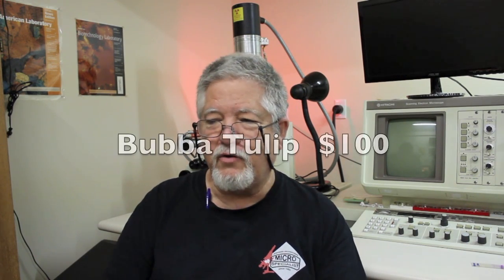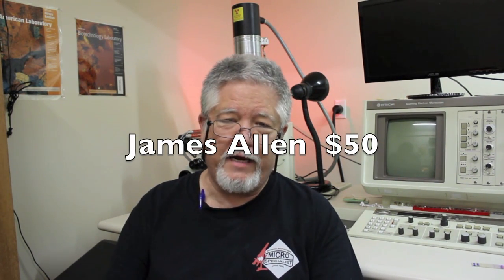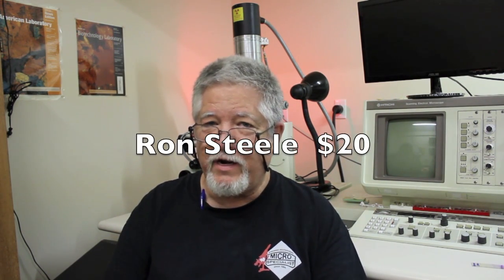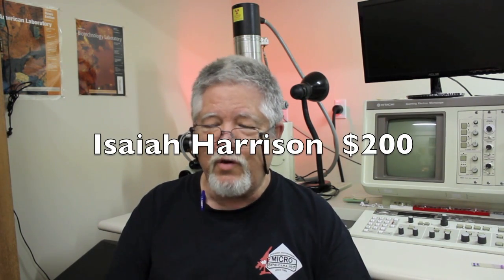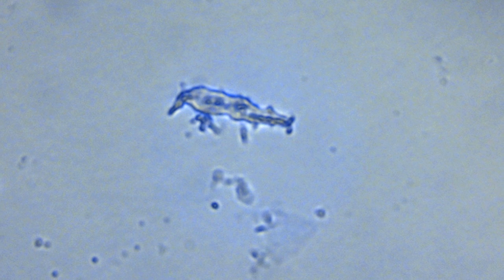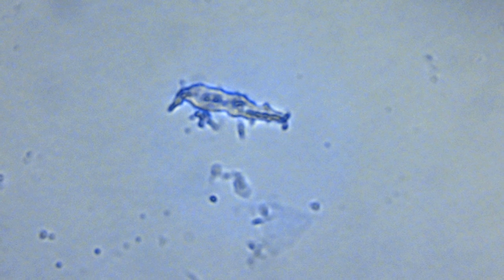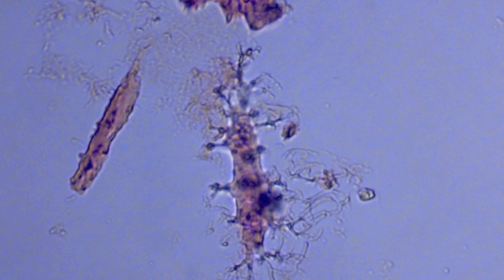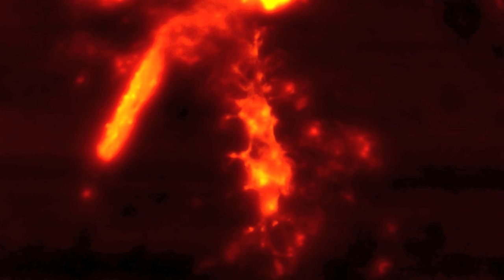ProjectUpdateJuly17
A July 17 thanks to all the lab supporters and...DNA in cells?